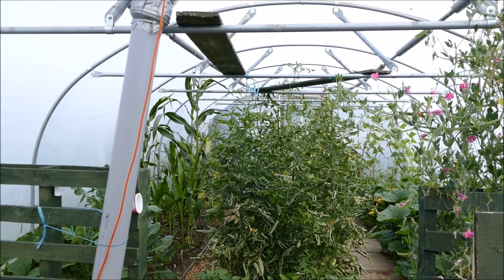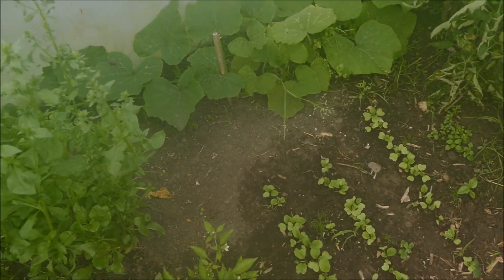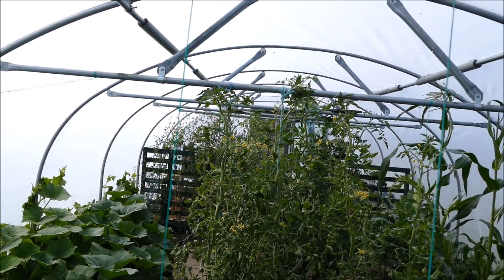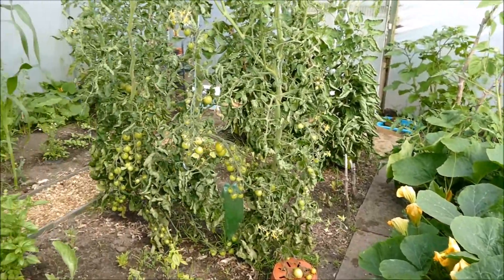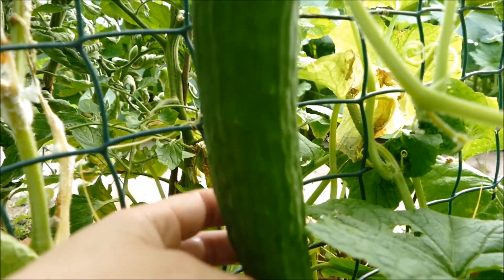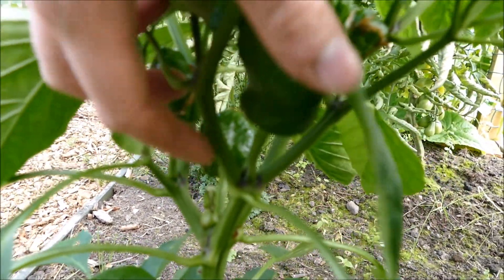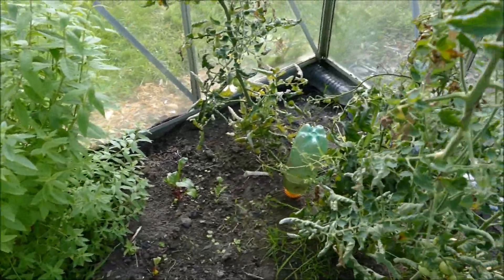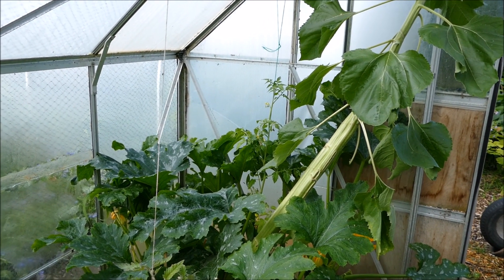Polytunnel And Greenhouse Tour July 2017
Its now July and Everything is growing fast in the Polytunnel with the first harvest of Tomatoes, peppers and cucumber all cropping.
It has been a little cool and wet over June and July so the humidity levels have caused some issues, but hopefully the rest of the summer will be warmer and sunnier. I hope to do the next update in August or September.